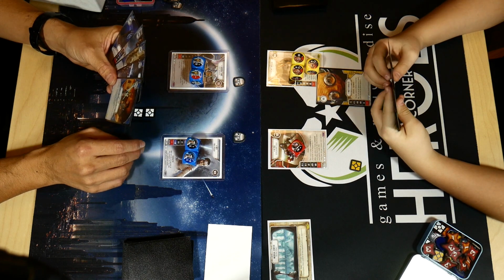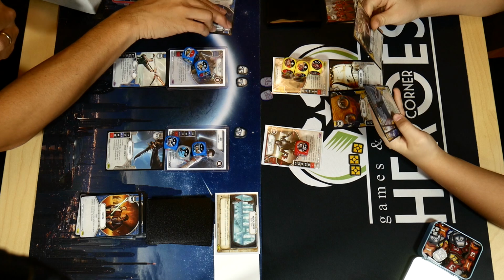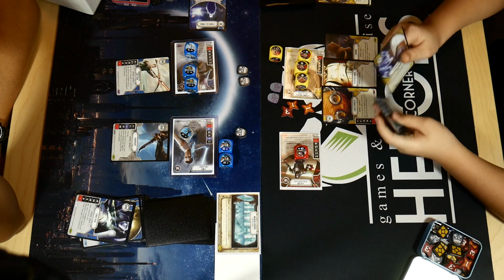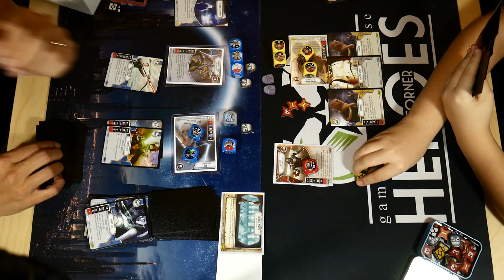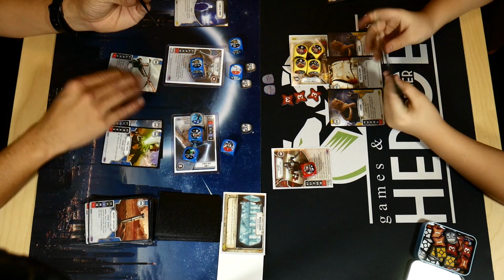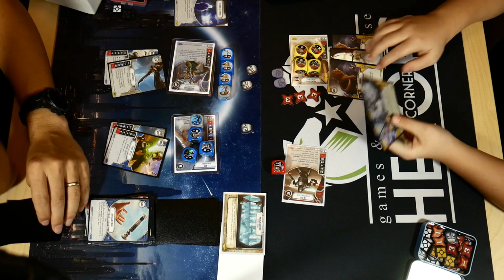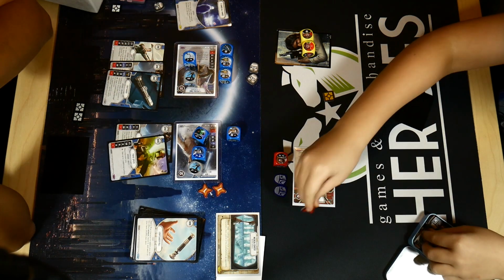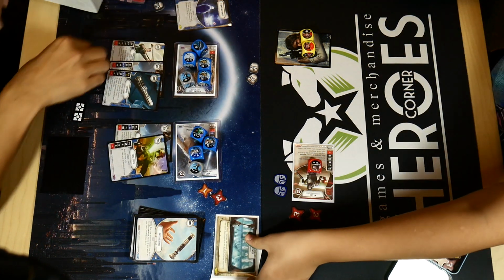T3 - Ahsoka/Rey vs Padme/K-2SO [Star Wars Destiny]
Join T3's Symbio and Kai as we try out some new Star Wars Destiny decks using the Empire at War! Symbio is playing Ahsoka/Rey while Kai is going for a new hero mill option using Padme/K-2SO!

T3 - Table Top Talk
Bi-weekly Podcast and YouTube Channel discussing HeroClix, Pokemon, Star Wars Destiny and all things Table Top!